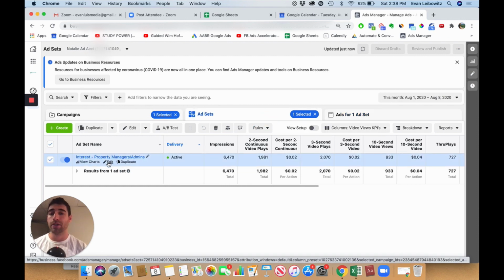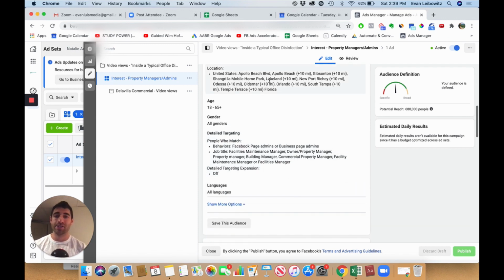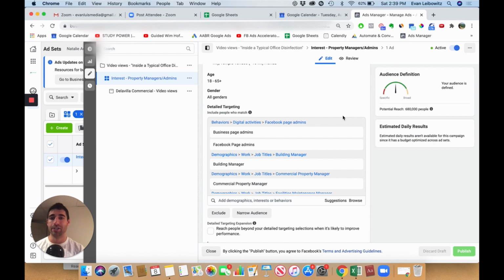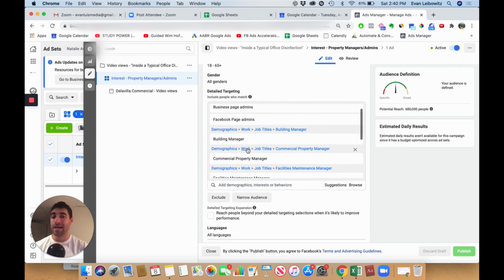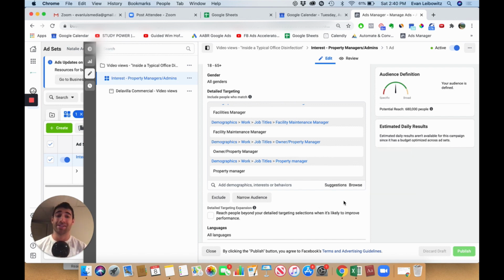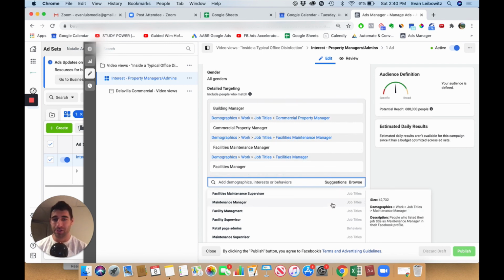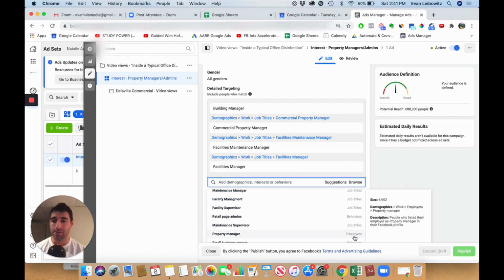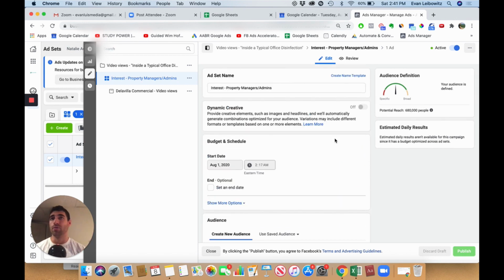Facebook Audience Hack For Commercial Cleaning/Janitorial Services!